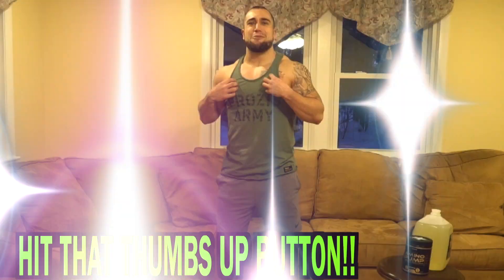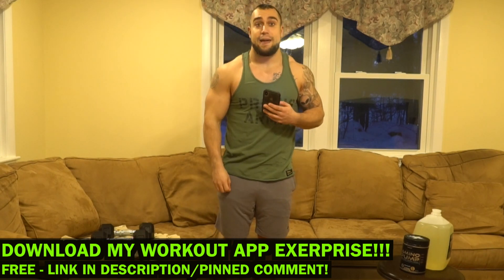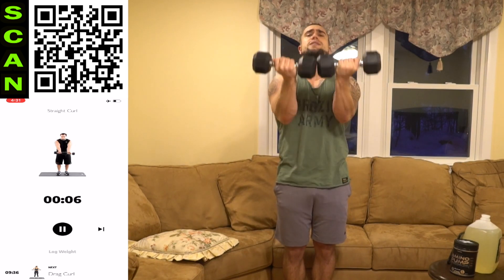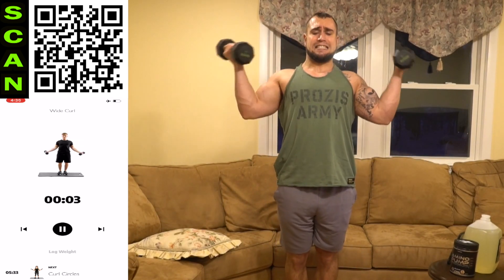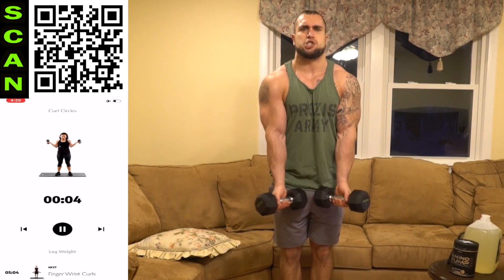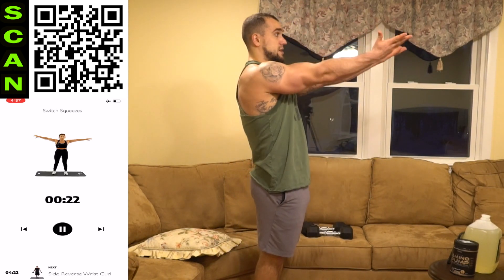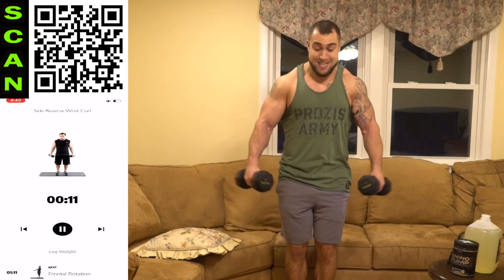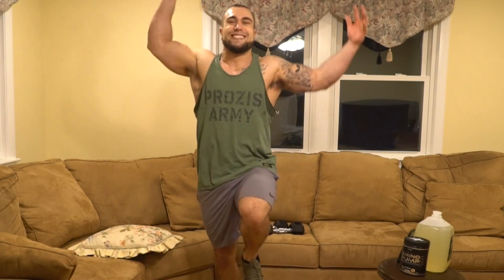Intense Dumbbell Bicep Forearm Workout | 30 Days of Dumbbell Workouts At Home for Bigger Arms Day 20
Official Anabolic Aliens video of: Intense Dumbbell Bicep Forearm Workout | 30 Days of Dumbbell Workouts At Home for Bigger Arms Day 20!

Today is Day 20 of the 30 Days of Dumbbell Workouts At Home for Bigger Arms Program! All you need is a pair of dumbbells for this entire program. The workout of the day targets the biceps and forearms. This week is the next level of intensity and intervals are set up as 25 seconds high intensity followed by 5 seconds rest and repeated for a 10 minute circuit. Exercises are randomly generated using my workout app Exerprise over the course of the 30 days to keep your training fresh and fun while the weeks are programmed with intensified volume and intervals to keep your training effective and progressive. This is how you can utilize randomization with progressive overload. 1 round will be an intense dumbbell workout and is all you need to do each day since each week we are increasing volume. Grow bigger arms at home with just dumbbells. Get after Day 20 with this intense 10 minute home dumbbell biceps and forearms workout!

Circuit Exercises:
Biceps -
Straight Curl
Drag Curl
Hammer Curl
Wide Curl
Curl Circles
Forearms -
Finger Wrist Curls
Switch Squeezes
Side Reverse Wrist Curl
Frontal Rotation
Rotated Wrist Curl

Head over for Coaching, Programs, Courses, Ebooks, Apparel, & More!